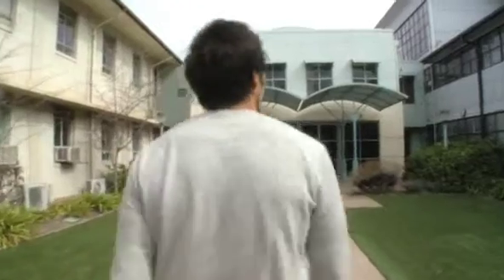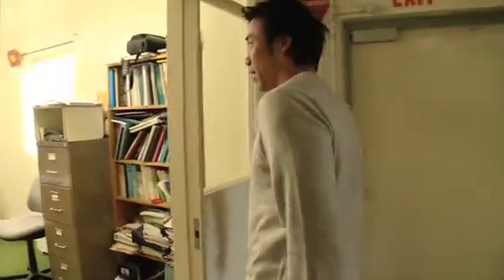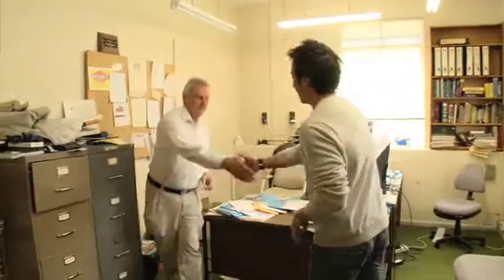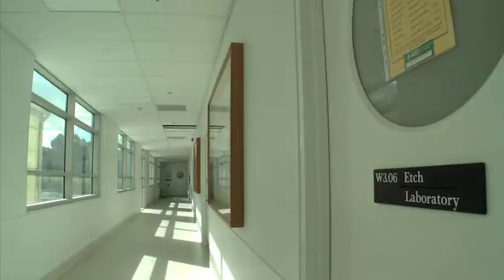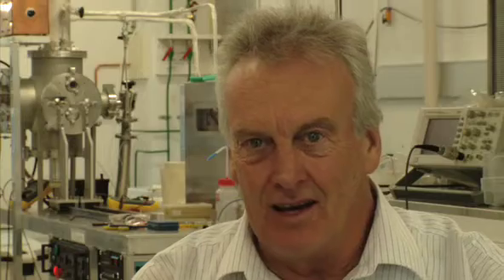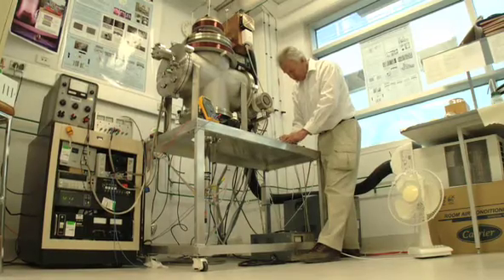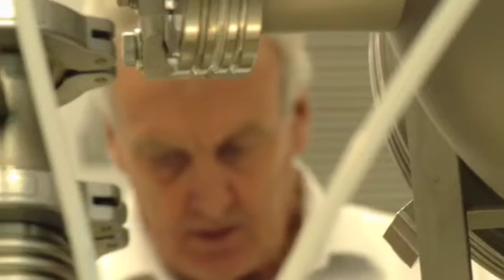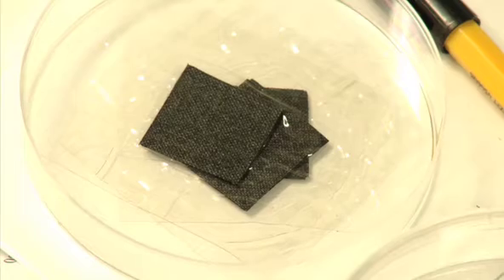THE AMAZING ENERGY CLOTH - Canberra, Australia - DRIVE EVERY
FOLLOW THE FULL EXPRIENCE OF THE ROAD TRIP HERE

Canberra is a city where so many things are happening regarding sustainability and innovation, I might just stick around here for a while. Scott Norrie, whom we've met previously, studies at the Australian National University, and there I've also found professor Rod Boswell, a committed innovator and creator of a groundbreaking fuel technology. Applying knowledge from plasma physics to fuel cells, he has devised a way to extract power from something so simple as a small square of cloth-like material. With a tiny piece, you could power a small appliance; with something slightly bigger than an A4, you should be able to power a car. We can't wait to see where this is going, and in the meantime we get a chance to spot Professor Boswell driving his own pedal-powered futuristic vehicle.